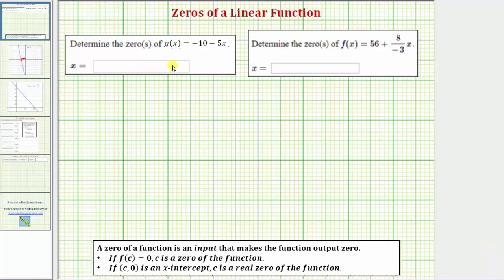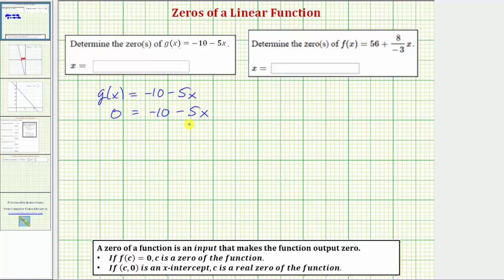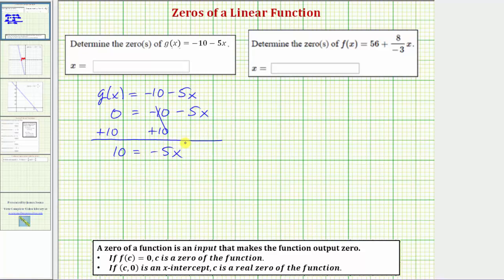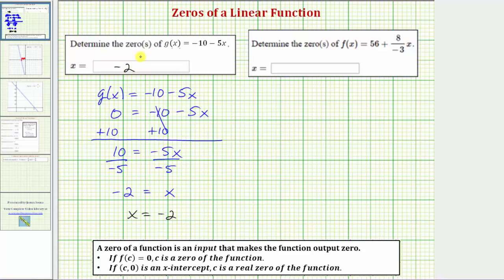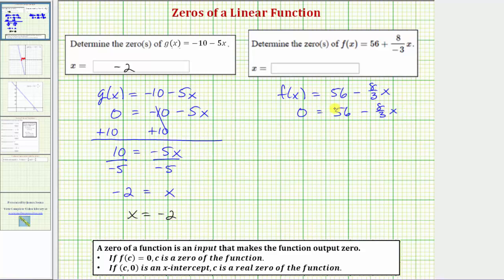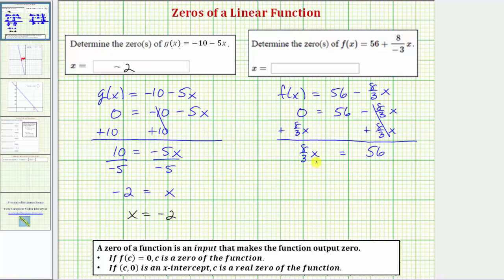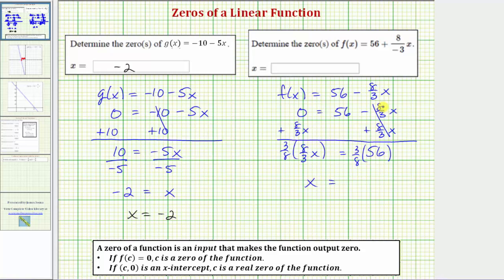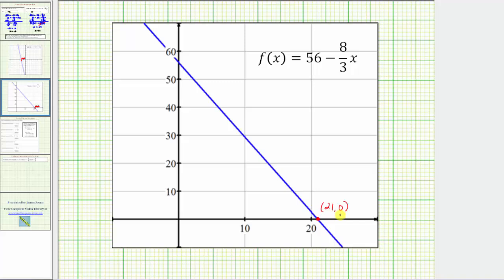Ex 1: Determine the Zeros of Linear Functions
This video explains how to determine the zeros of a linear function.